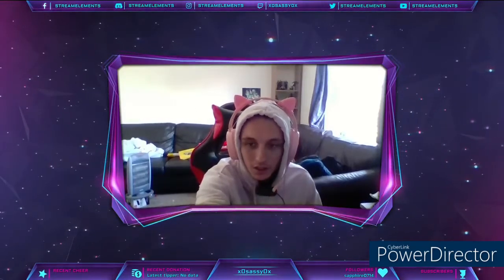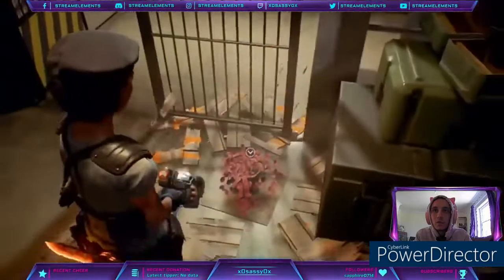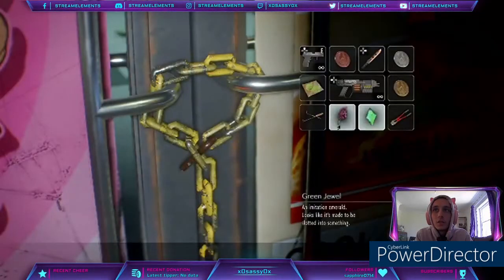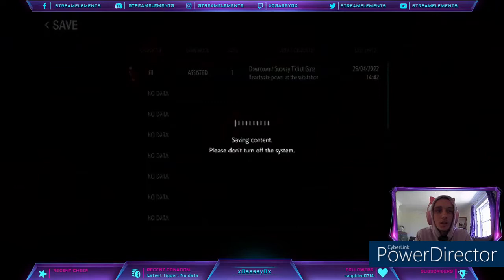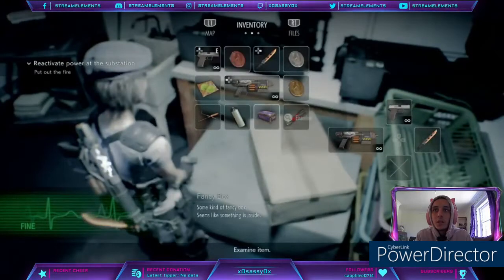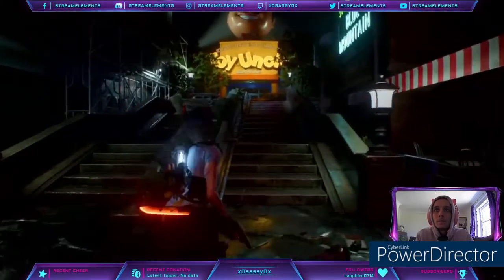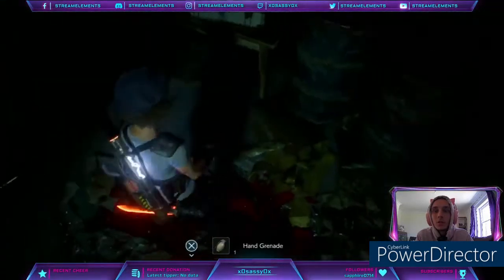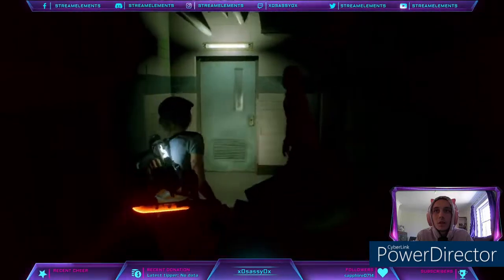Resident Evil 3 Ep3: Comic book shopping